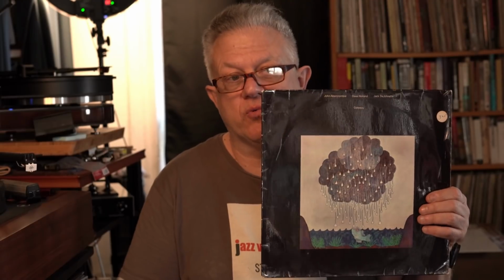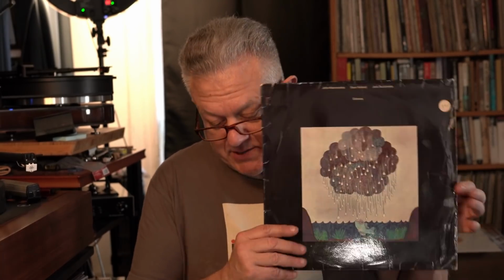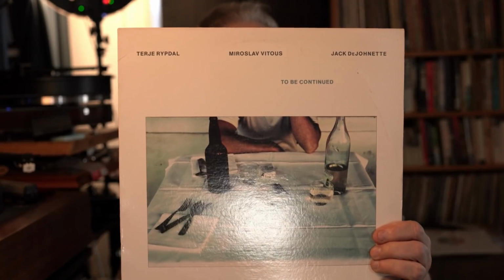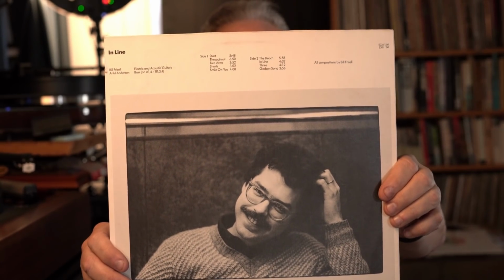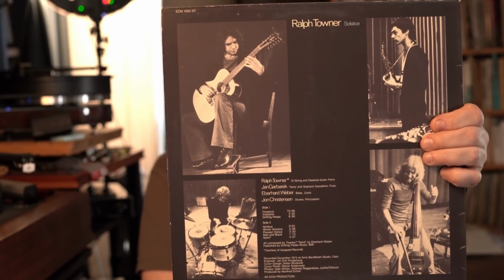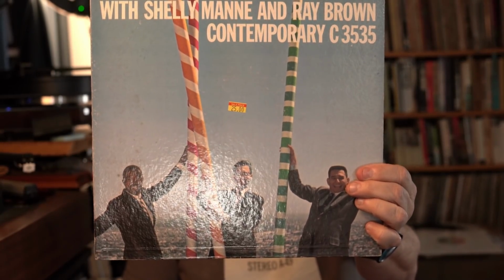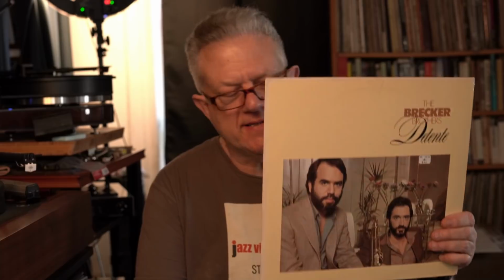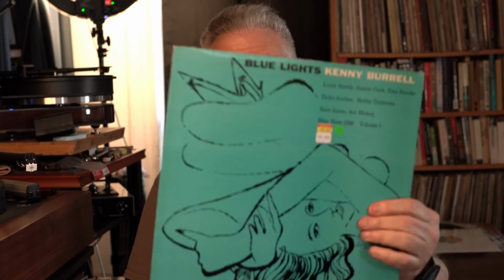MY TOP 5 (OR 11) JAZZ GUITAR RECORDS!!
Including
Barney Kessel Hiram Bullock Terje Rypdal Johnny Smith Kenny Burrell Pat Metheny Ralph Towner Bill Frisell John Scofield Tommy Bolin! John Abercrombie